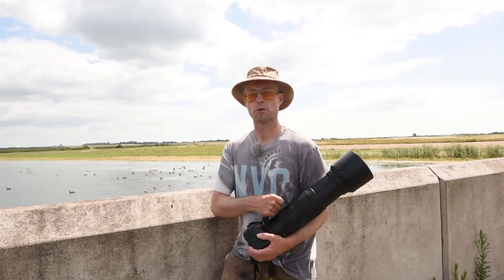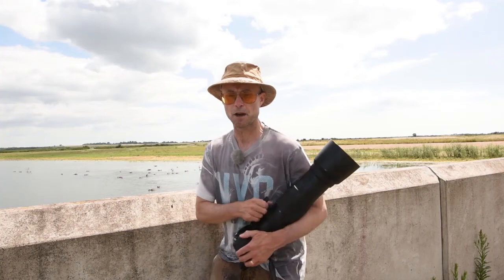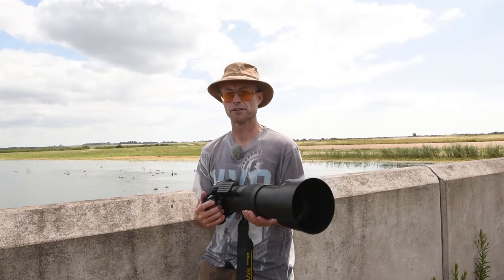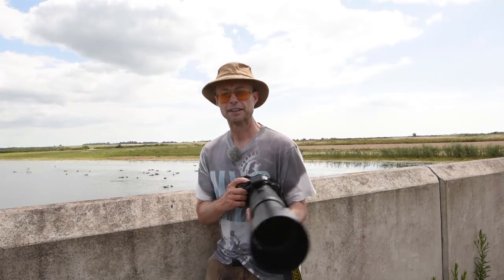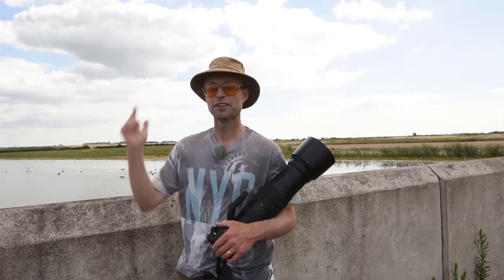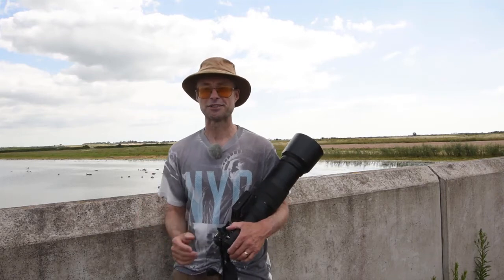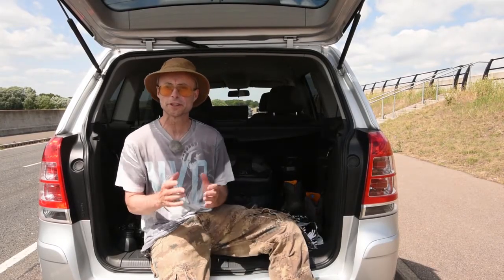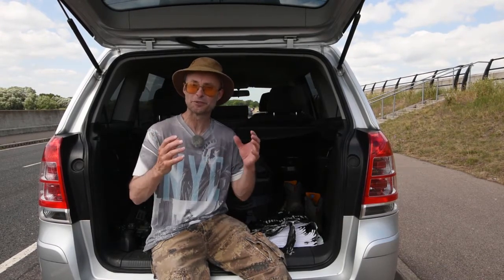How to photograph birds in flight.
This video is about how to photograph birds in flight. Included in the video are tips on how to photograph fast moving birds in flight. It concentrates on photographing common terns which are a beautiful seabirds that migrates to the UK in the summer to nest and raise chicks. I also photograph other water birds such as cormorants, great crested grebes and greylag geese.